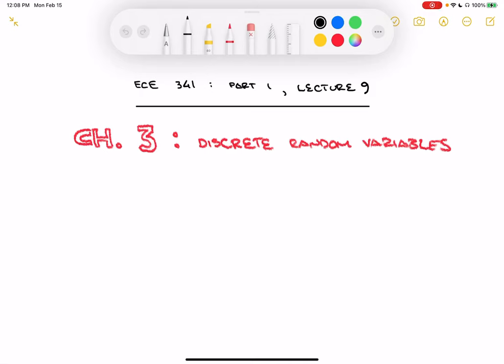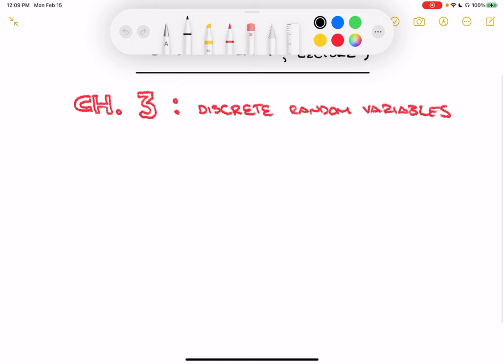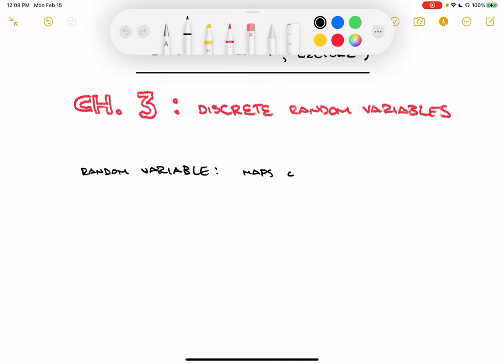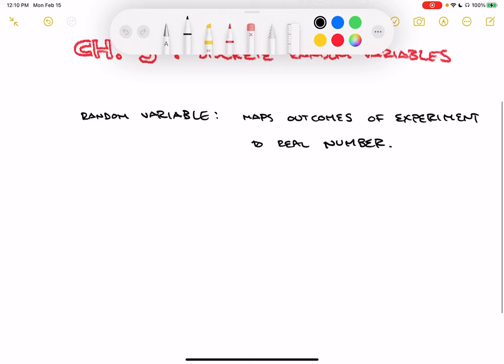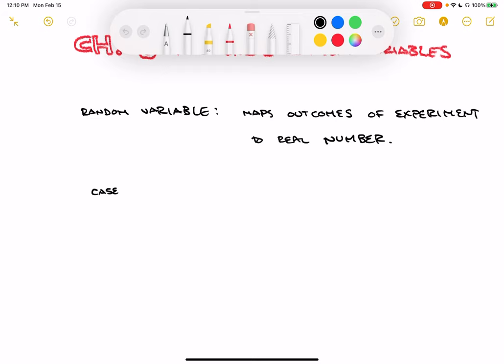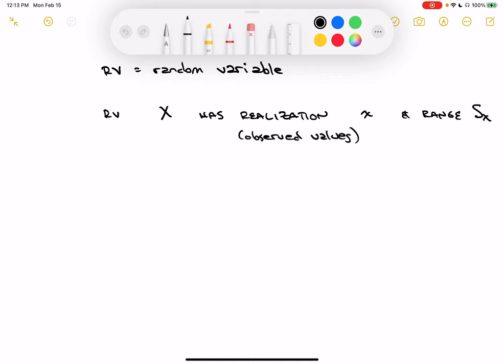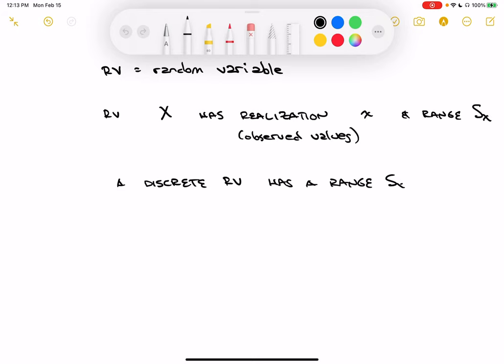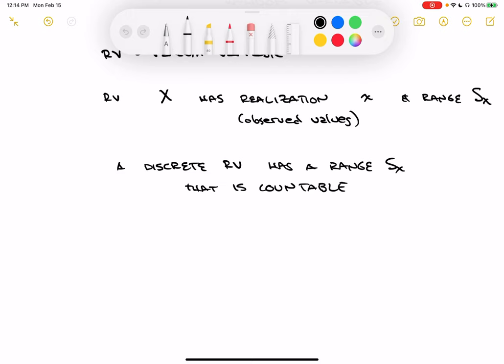NDSU ECE 341 Pt 1 Lecture 9